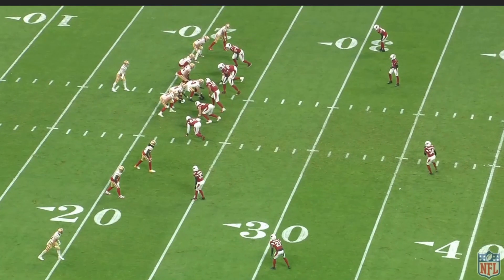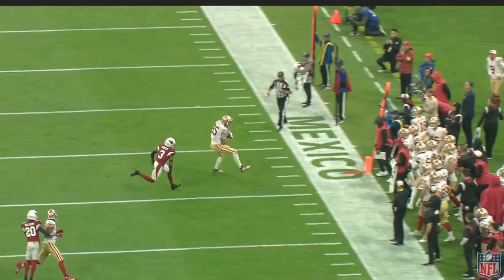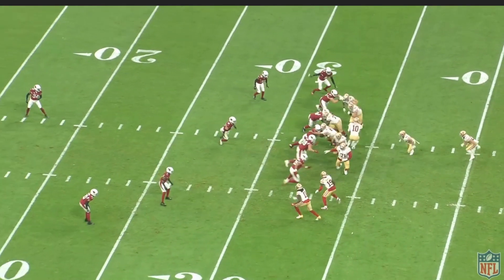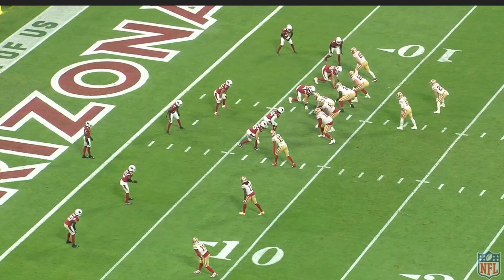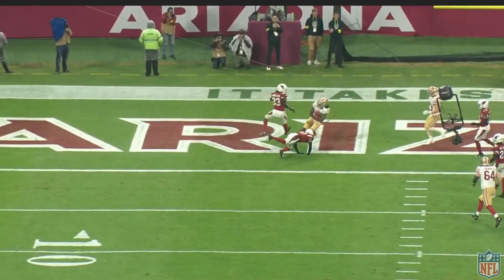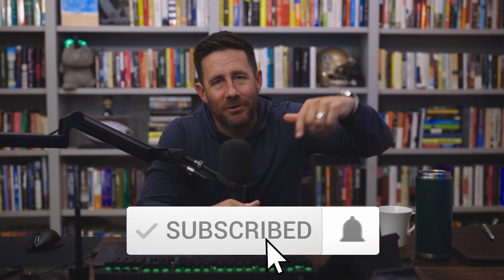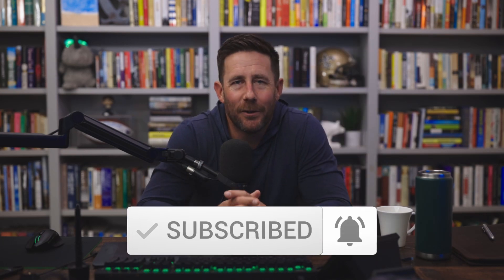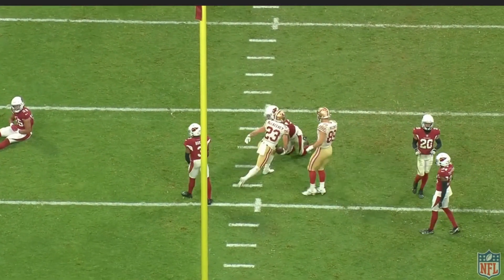Jimmy is back. Jimmy has the 49ers rolling. Jimmy likes that.